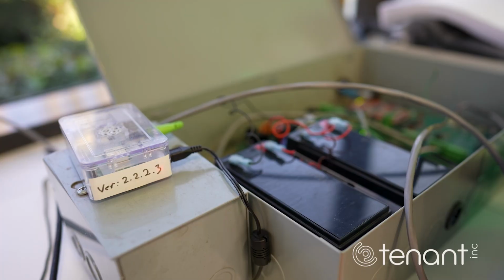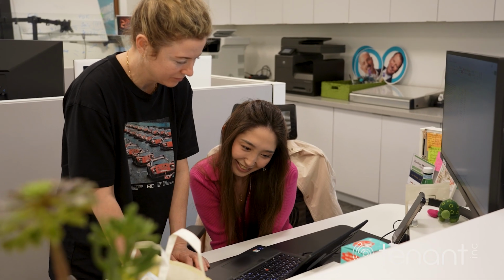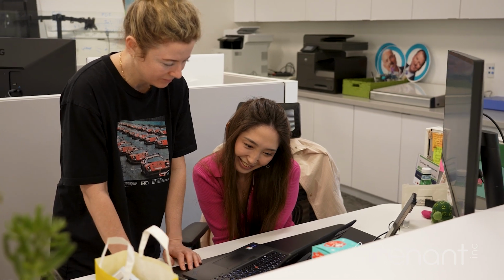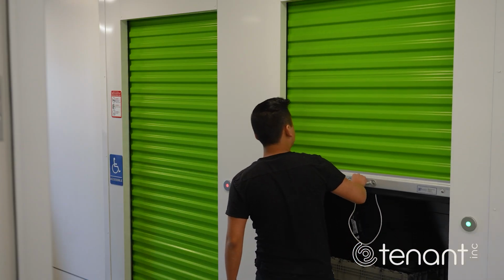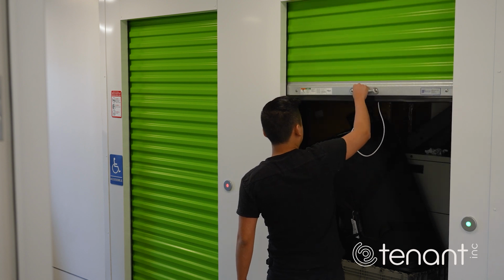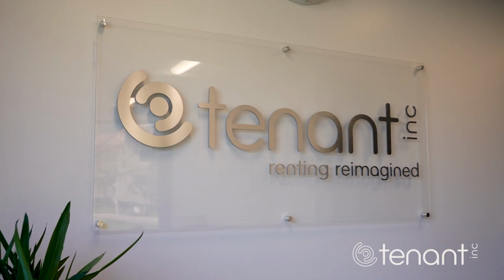The New “Threat” To Small Self Storage Investments (Take Advantage!) SSI Ep 254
The self storage industry is changing. Back during the Great Recession, small self storage investments tanked. Their revenues fell off a cliff, customers consistently went without paying, and there were no buyers or banks to bail out the owners. Since then, self storage investing has changed in a big way. REITs are growing with towering self storage facilities everywhere in big cities, and their next big target? Small self storage investments.

This poses an interesting opportunity for inventors: if you get in early enough, your facility could see a massive increase in value and even interest from a REIT. So, what should you be doing NOW to capitalize on this coming change in the self storage industry?

Small self storage investing expert Jeremiah Boucher, founder of Patriot Holdings, joins AJ and Conner LIVE to go over the opportunities, threats, and “landmines” to watch out for when buying a small self storage facility—which could be your first or next investment! Plus, Jeremiah even shares EXACTLY what you should do TODAY to a small facility to increase its value before the REIT next door comes knocking.

Finding Your Edge: How to Win at the Game of Commercial Real Estate Investing

This recording is of a live podcast, from at our SSI LIVE Event we hold annually in September in Coeur d'Alene, Idaho. Tickets are available now to the 2024 event!

Make self storage management easier than EVER with our podcast sponsor Tenant Inc.

00:00 Intro
02:11 "Small" Facilities Are Changing
09:26 Huge Opportunity for Small Facilities
15:35 What to Do NOW
21:57 "Landmines" to Watch For
27:10 Be Careful of This
39:30 "Threats" to Self Storage
51:13 The Wrath of REITs